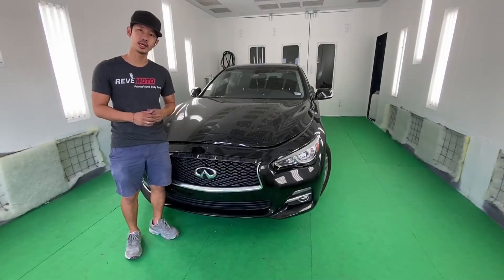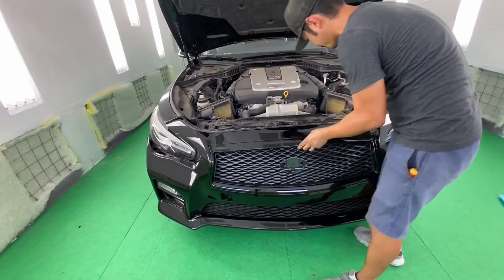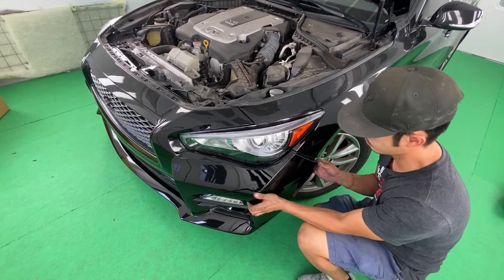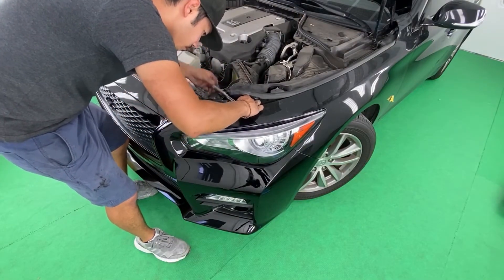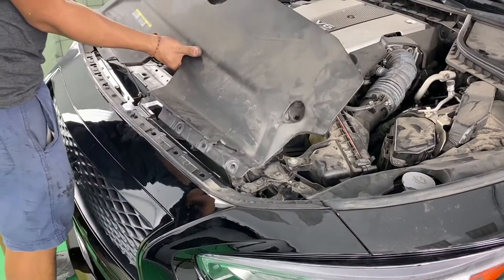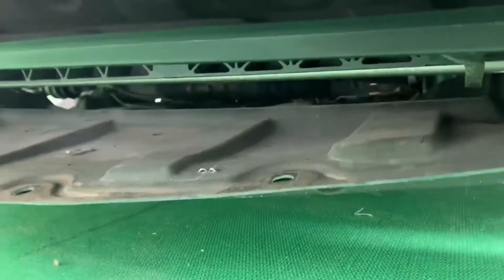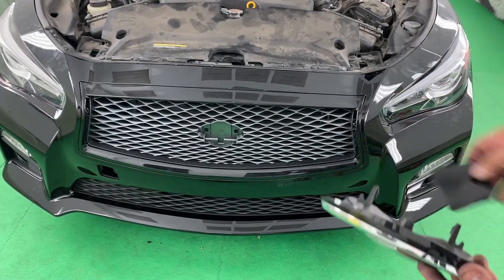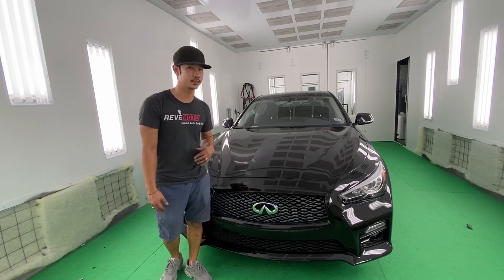2014-2017 Infiniti Q50 Sport bumper install, Sport Conversion, 2/3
Step by step guide to install your Q50 Sport or non-sport front bumper cover. You only need a few tools to make this install possible or to get the Red Sport to look!

0:00 Start
0:08 Intro
0:24 Mount the front bumper
1:38 Plug in the Daytime & Fog lights
2:05 Secure the bumper onto the brackets
2:54 Install upper bumper bracket on both sides
4:03 Secure the bumper and fender together
5:19 Install the radiator cover
5:53 Install splash shield/engine shield
7:05 Attach Infiniti emblem
7:29 Tow hitch cover install
7:42 Outro

Hello wonderful Infiniti Q50 owners and enthusiasts. This is the last video on our Q50 front bumper replacement and Q50 Sport conversion series. Our previous videos were the removal of the bumper and the replacement of the grille and fog light bezels. The second video being the main "conversion" video. All three videos are necessary to do a Q50 Sport front bumper swap. You have to remove the bumpers no matter what.

TOOLS NEEDED:
Socket wrench with 10mm socket

INSTALL PROCESS:
Hopefully, you remember where every bolt goes from the removal process. For being such a fancy car, the installation process is quite simple. You want to start by mounting your bumper on the frame. Do not snap the bumper into the brackets underneath the headlight or fender. You have to connect the daytime running lights and fog lights back to the main wire harness. It's not a big hiccup if you forget but the spacing is very tight. Make sure to plug the lights up before you completely install the bumper. Attaching the bumper to the brackets is as easy as a push. Make sure the bumper is aligned correctly, do not force the bumper in. The tabs on the bumper are small and can be a bit fragile. Again, make sure the bumper is lined up correctly before you give a good ol' hammer fist. The Infiniti Q50 is a bit fancy, it has these small brackets on the top of the bumper where it meets the fender. A tiny bracket that looks like a Batman's ninja star with one bolt, pretty easy to install. Every bumper has one bolt that secures it to the fender and it can be found on the corner of the bumper under the wheel well. Secure this bolt and the bumper should be completely on. Next, we move to the top of the bumper and attach the radiator cover. If you are missing any clips, you can get these for a few dollars each at your local Infiniti. Moving to the splash shield or lower engine cover, the important tip is to make sure it sits over the bumper. Install the bolts from either end to end. Don't forget to slap that Infiniti emblem on to complete the look and the tow hitch cover.